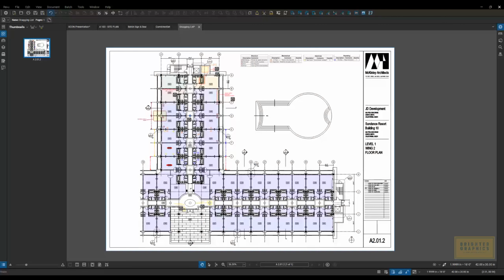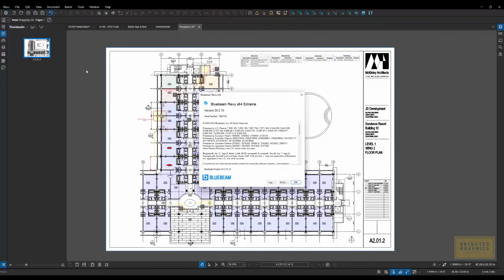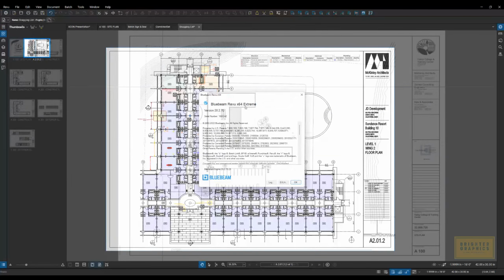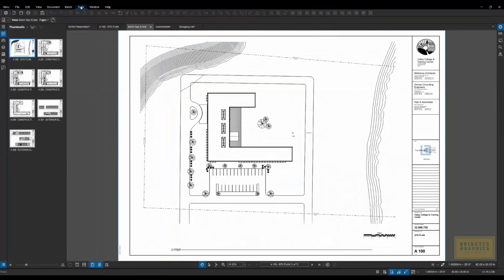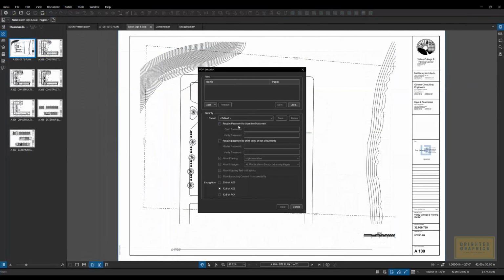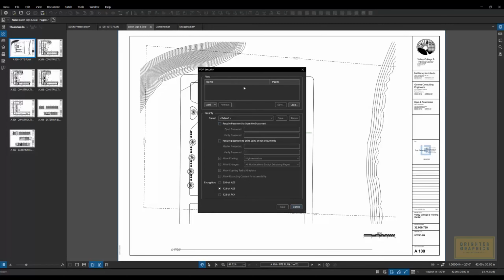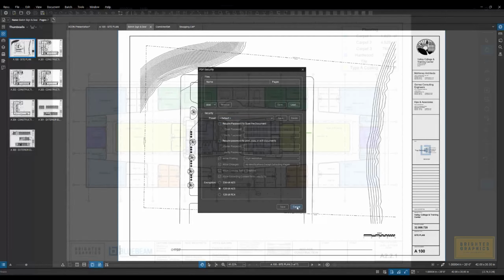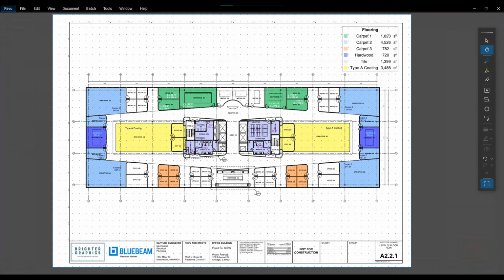Security: Brighter Graphics' Bluebeam Revu Video Tutorials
The Security tool is used to restrict access to the PDF or to require a password for modification. Bluebeam Revu Extreme provides additional tools to manipulate documents in a batch capacity.